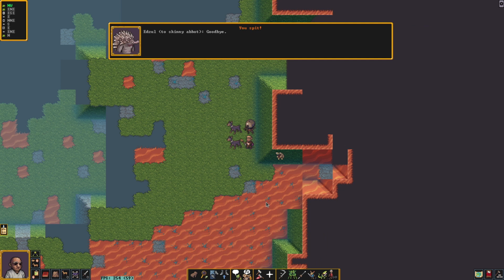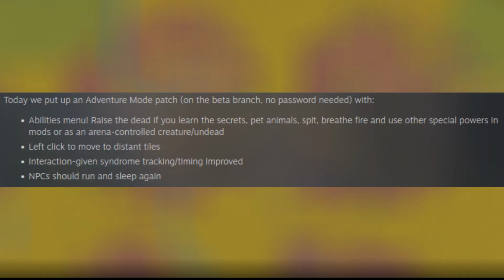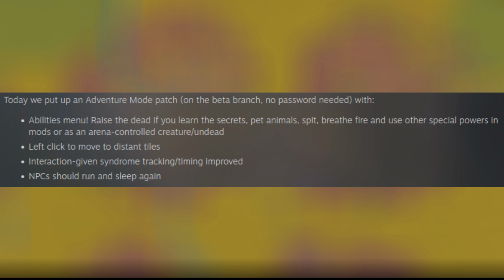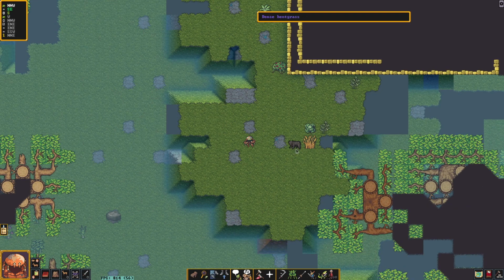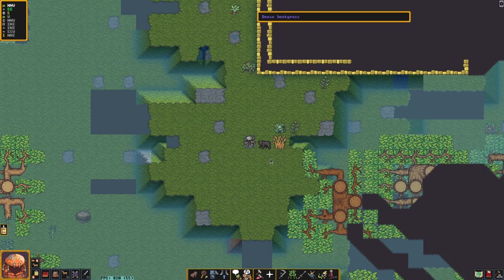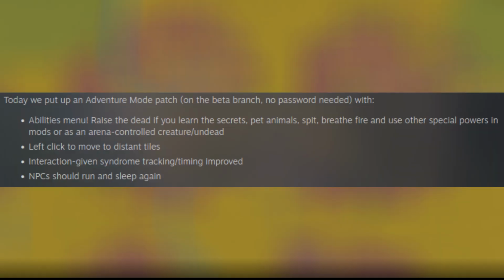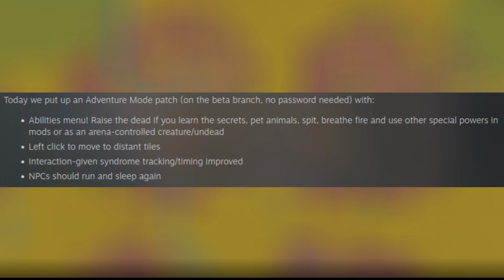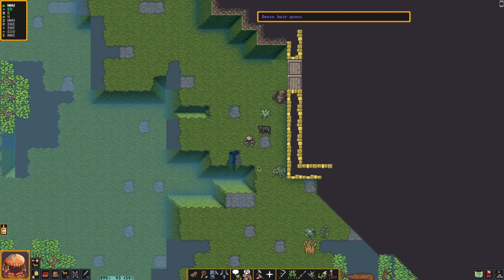Dwarf Fortress - News - You can Spit Now! (51.01 beta 15)